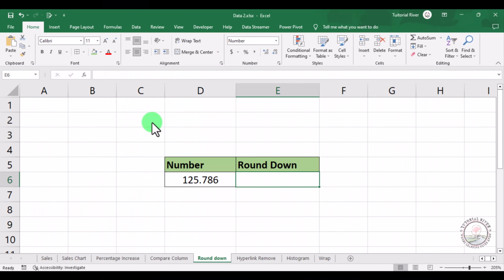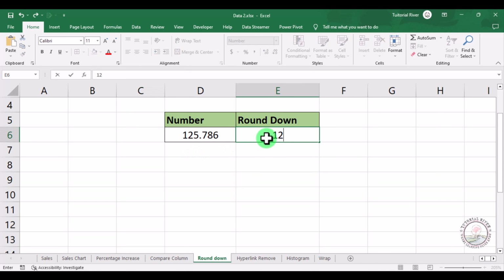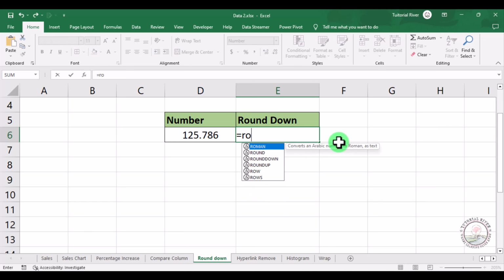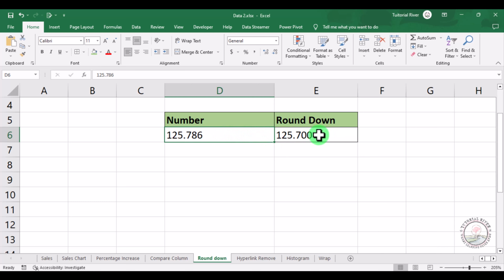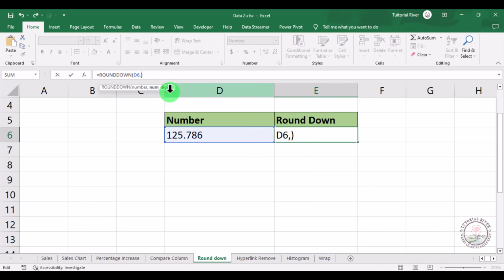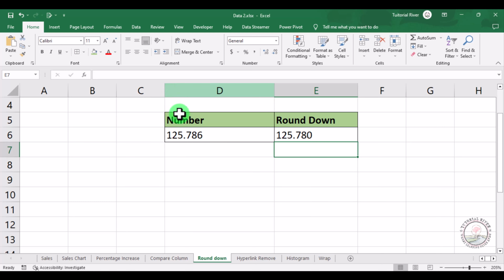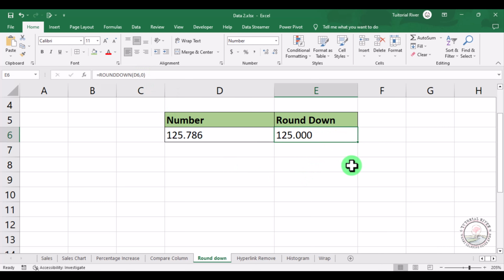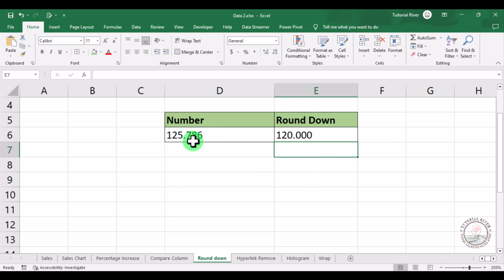How to ROUND DOWN in Excel | Excel Roundup | Round Down Formula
The ROUNDDOWN Function[1] is categorized under Excel Math and Trigonometry functions. The function will round down towards zero. Basically, it does the opposite of the ROUNDUP function.

As a financial analyst, this function is useful as it helps round a number and eliminates the least significant digits, simplifying the notation but keeping close to the original value.